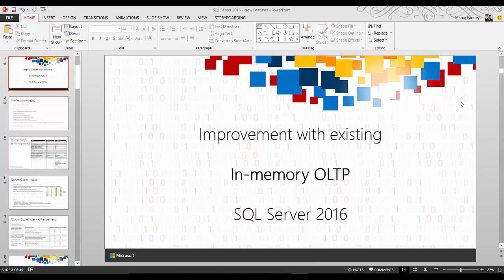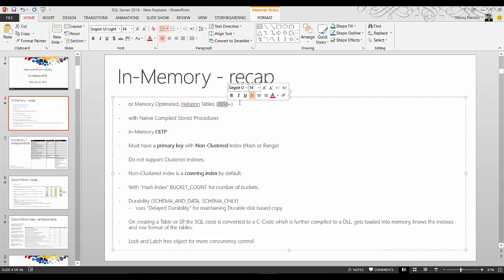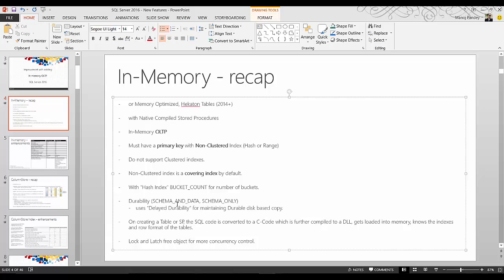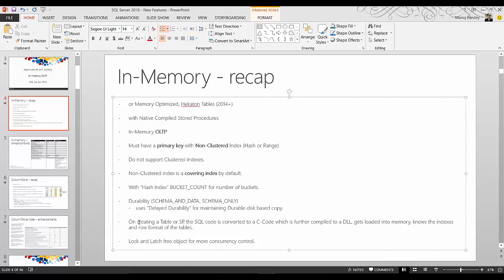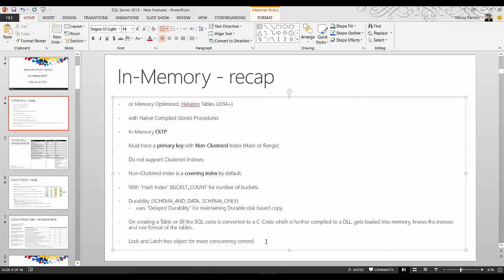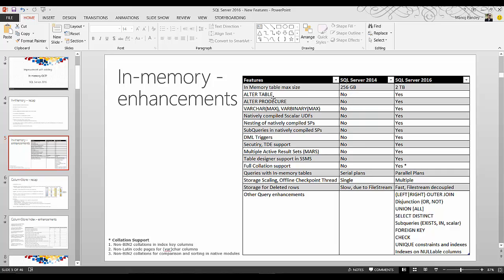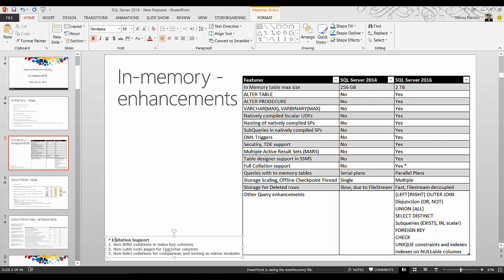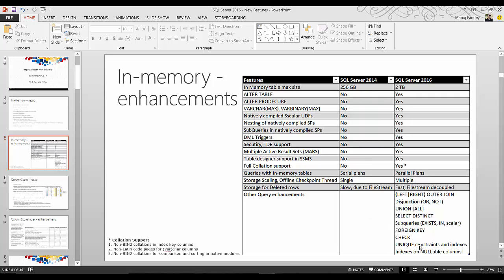In-Memory (Hekaton) enhancements in SQL Server 2016 CTP